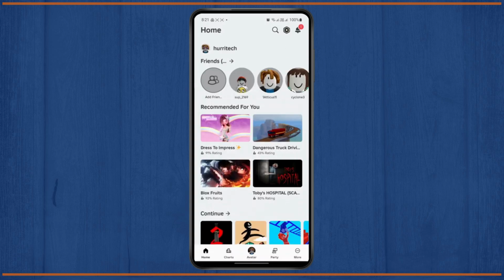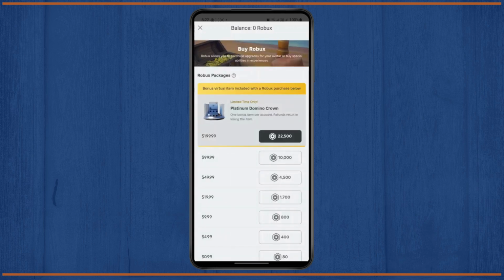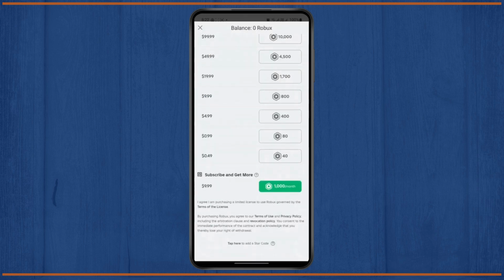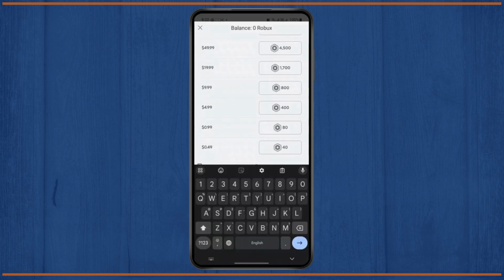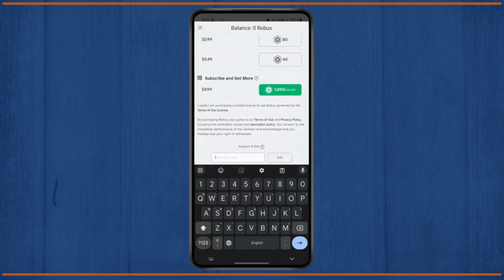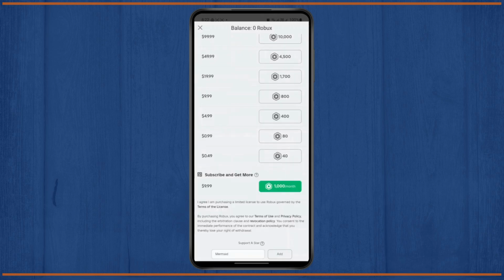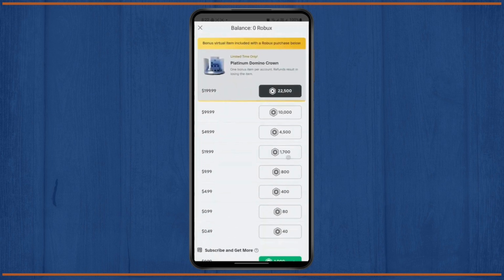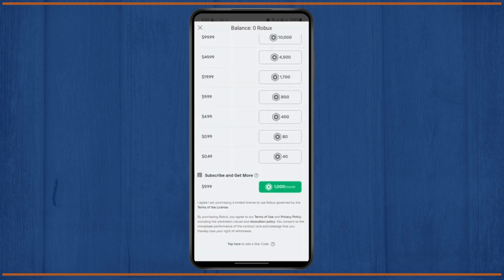How to Enter Roblox App Star Code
Learn how to easily enter a Roblox App Star Code with this simple, step-by-step tutorial! Whether you’re new to Roblox or just need a refresher, we’ll show you how to activate and redeem your star code in the Roblox app.

In this video, you’ll discover how to enter your Roblox Star Code in the app and apply it to unlock special benefits. We’ll walk you through the entire process to ensure you don't miss any important steps.

0:20 Step 1: Finding the Roblox Star Code
0:45 Step 2: Entering the Star Code in the Roblox App
1:10 Step 3: Redeeming Your Star Code